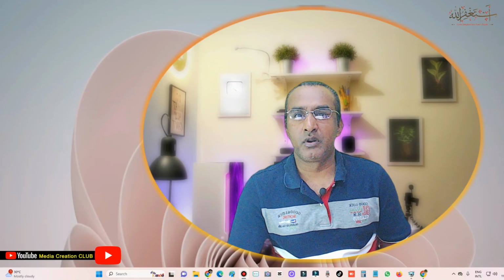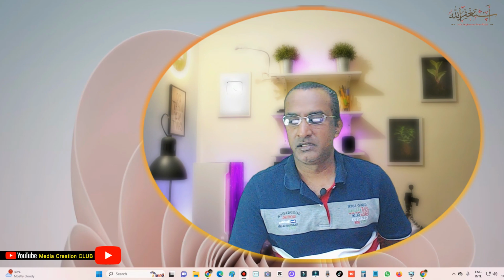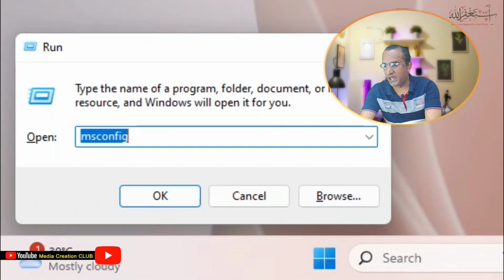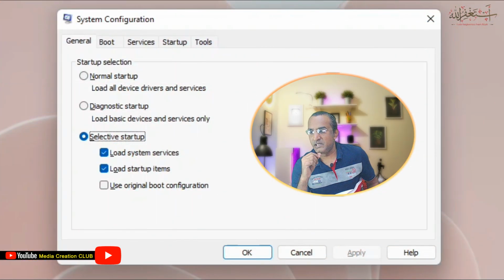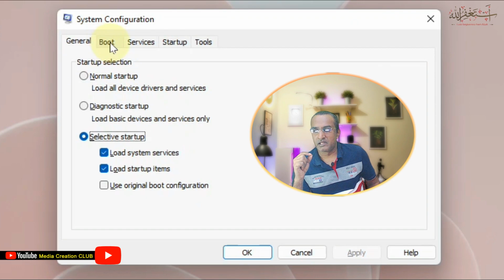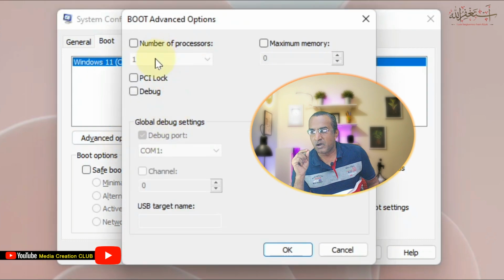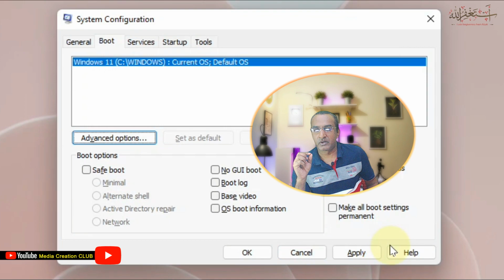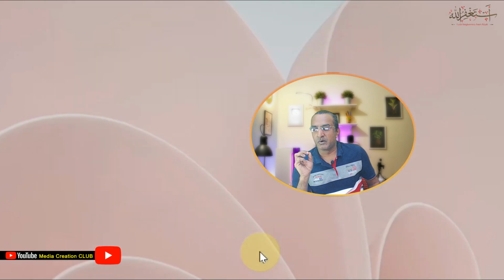how to make slow pc run faster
In This Video, We Will Learn About how to make slow pc run faster and how to make slow pc games run faster, how to make your slow pc run faster, how to speed up windows 11, increase speed of windows 11, how to increase speed of windows 11 or Make Your Computer & Laptop 200% Faster for FREE
How to make windows computer & Laptop System faster : well aap jante hi chahe windows computer ya fir laptop kitna hi naya kyo kyo na hai kuch samay istemal karne ke baad ye slow jarur ho jata hai computer system hang karne lagta ya fir software bahot slow open hota hai ya fir laptop system bahot slow chalu hota hai to socha hai kabhi aisa kyo hota hai what are the main reasons behind this how to fix this kaise slow ya fir hang karne wale system ko fast kare bhale hi aapke computer mein windows 8 ho ya fir windows 10 ho is video mein mene 10 ese tips & tricks share kiye hai jisse aapka windows system pehle se kaafi jyada fast ho jayega jaise ki aap computer disk cleanup kar sakte hai computer reset mar sakte hai aur bhi bahot sare tips hai chaliye ek ek karke jante hai konse hai ye tips & tricks jo aapke computer ko super fast  bana denge.
How to Speed Up Windows 10 and Fix Lagging and Slow issues